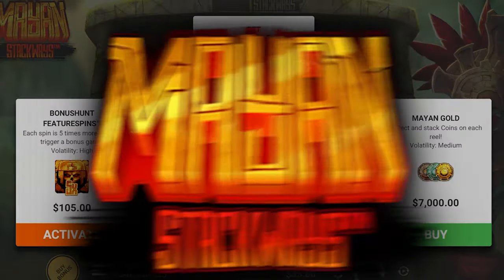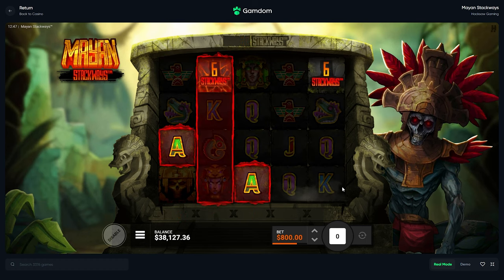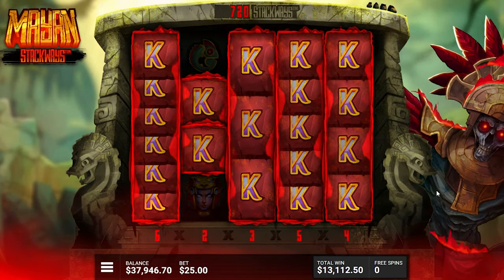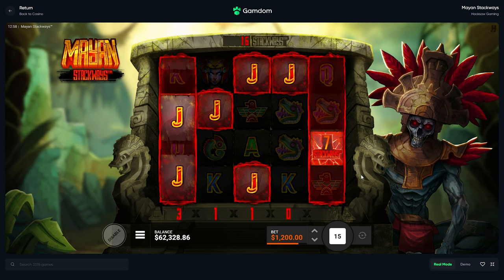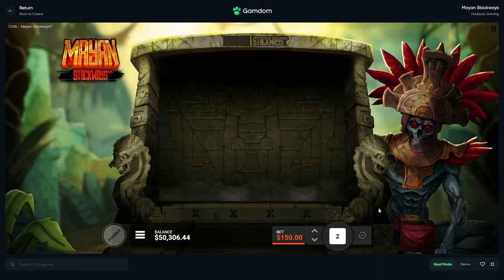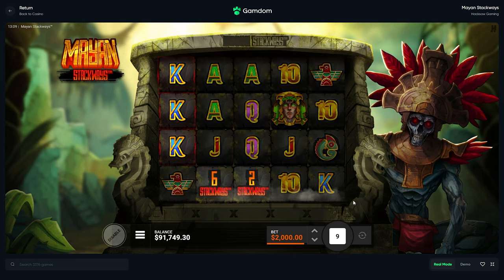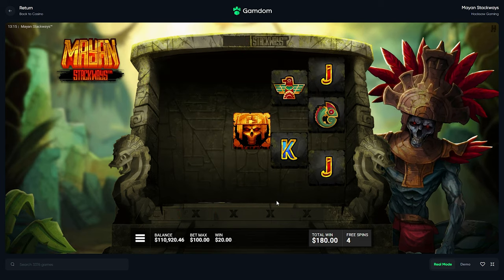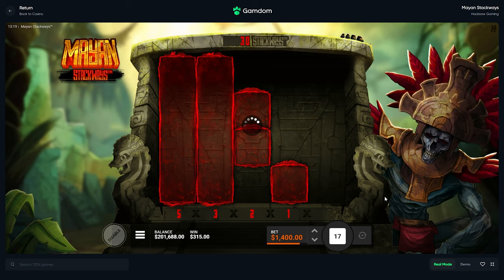I did $4,000 SPINS and Won $100,000+!! (Mayan Stackways)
This Mayan Stackways slot is my favorite slot EASY! I have so much fun dong these feature spins and man we won so much money in this video